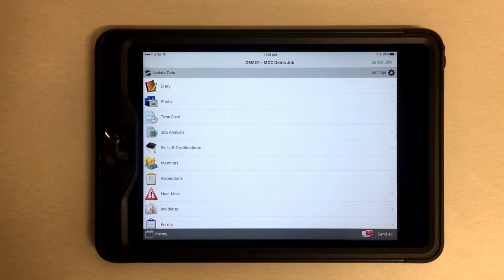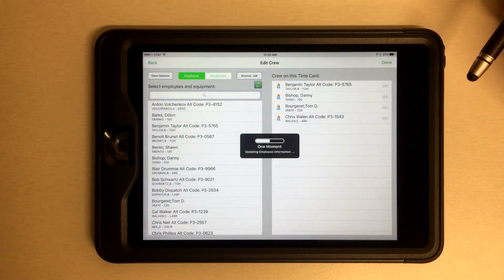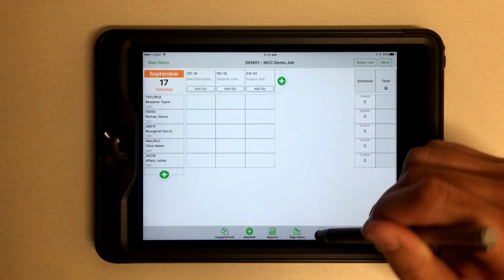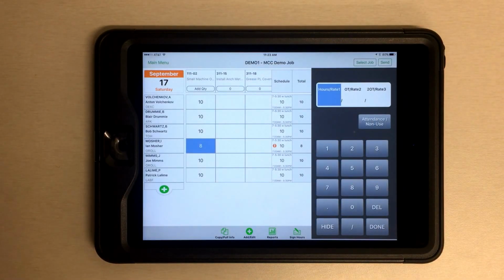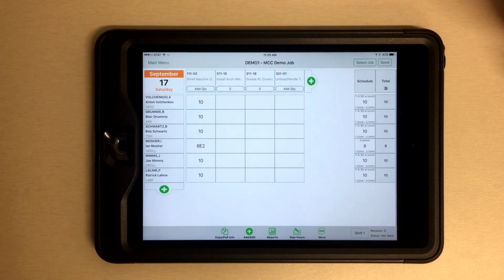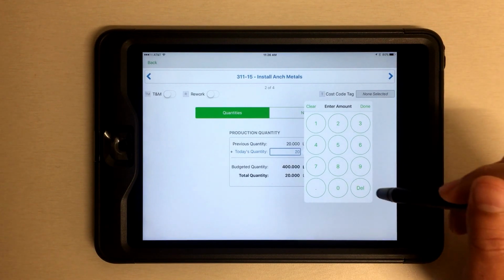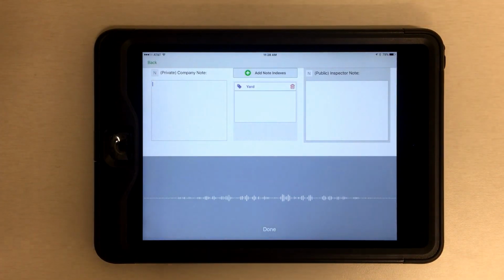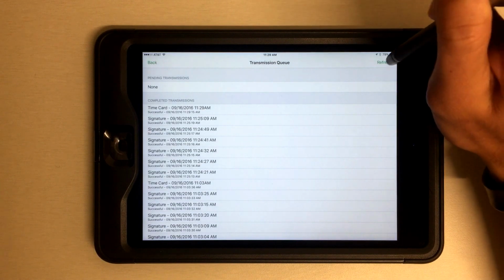Standard Timecard Practices with HCSS HeavyJob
Post training follow up video